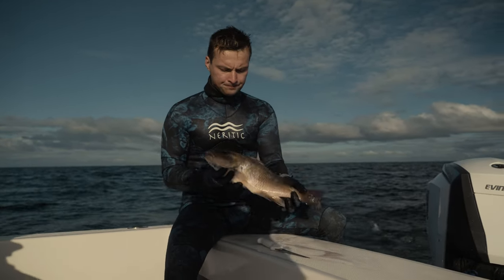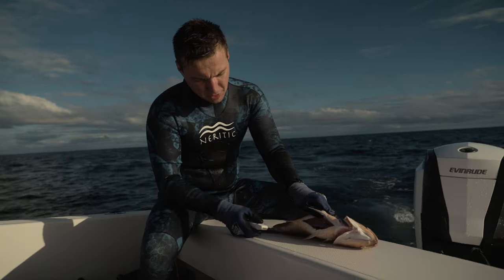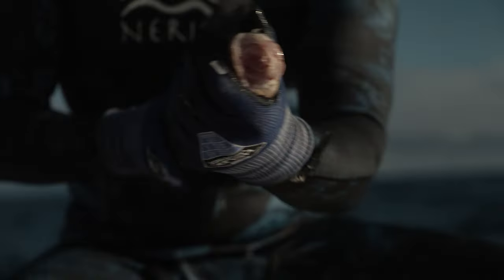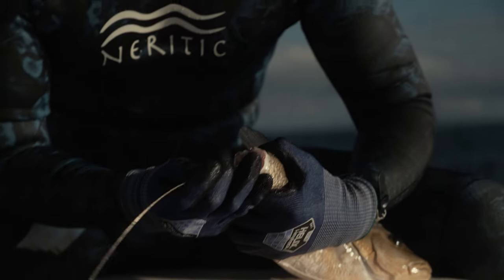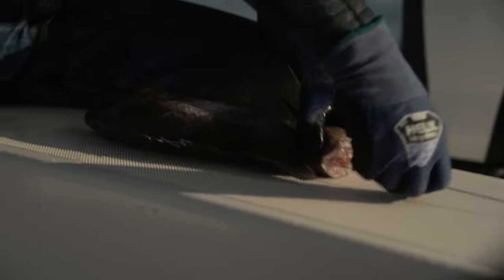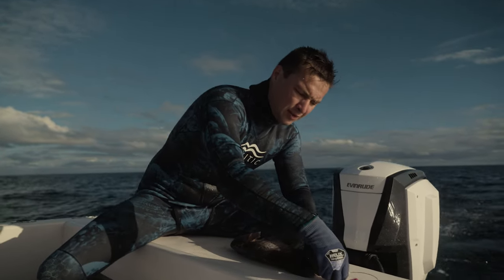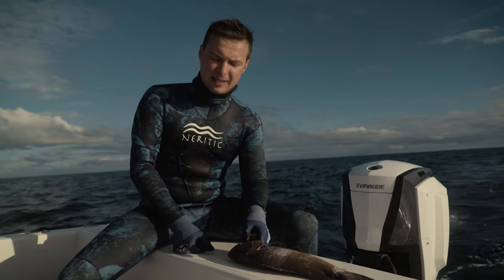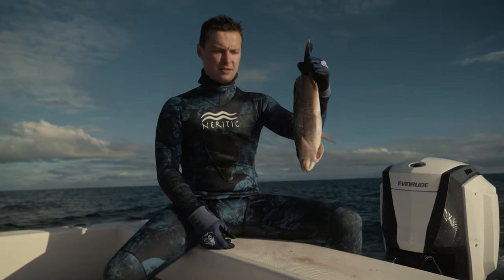Hypoxic Films- How to use this $37 IKE JIMI tool// help preserve your fish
IKI JIMI tool:
We get some CHEDDA if you click this

Main Camera
Cheaper Batteries for Cinema Cameras
Back Up
Expensive Memory Cards
Back Up for the Back Up / Still Camera
One and Done Lens
Widish Lens
Long Lens that is Stable
Baller Shotgun Mic
Gangster Shotgun Mic
Be a Hero

Lens for Underwater Setup

Hard Case
Underwater Case/ Cooler

**If anyone likes this style or think we should sink the boat let us know**